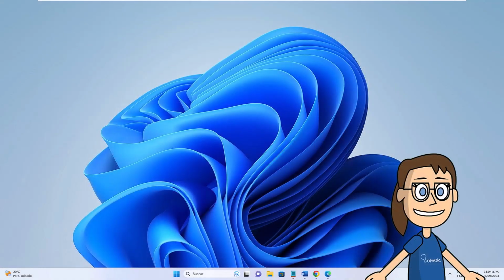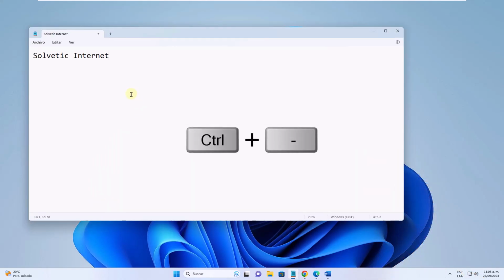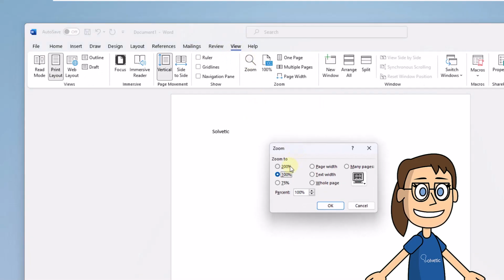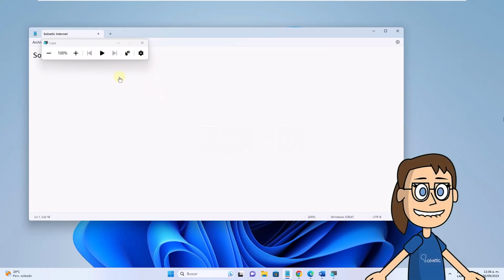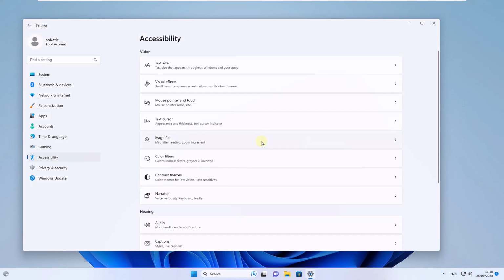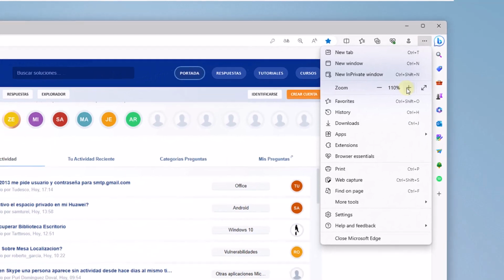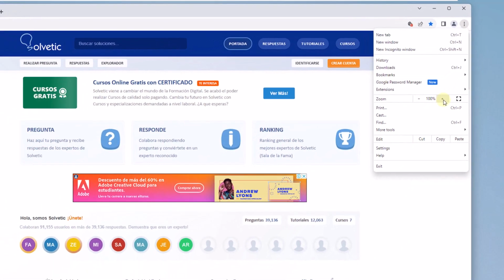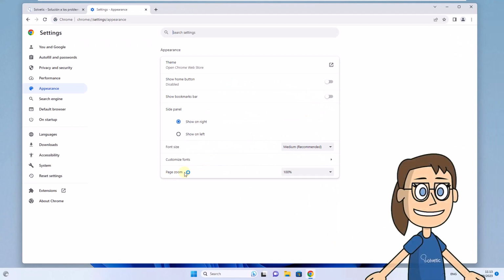How to ZOOM WINDOWS 11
Don't miss this video to learn different ways how to zoom in Windows 11. Sometimes we need the text on the screen to look larger and that's why zooming in Windows can help us. In this video you will be able to:

Zoom to Windows 11 apps
Zoom in full screen Windows 11

 》 CHAPTERS 《

00:00 Introduction
00:34 How to zoom Windows 11 on applications
01:38 How to zoom Windows 11 in full screen
02:38 How to zoom Windows 11 browsers